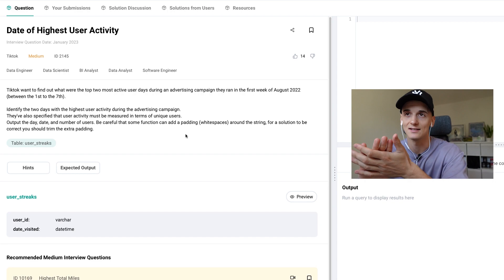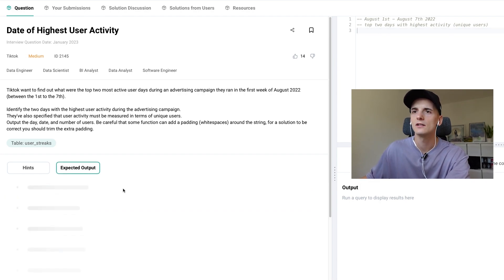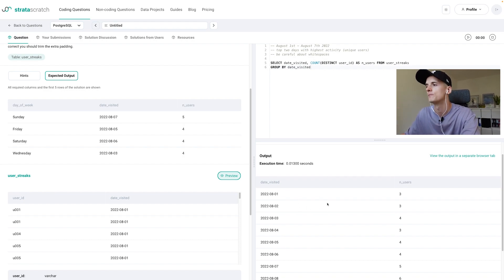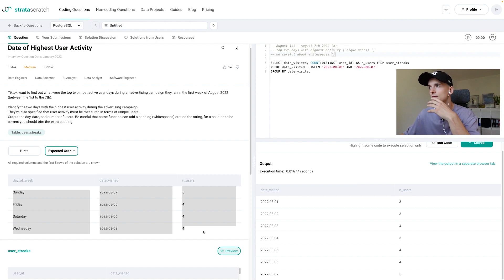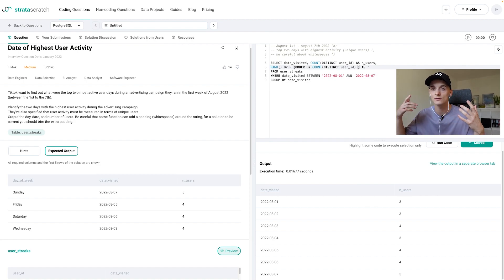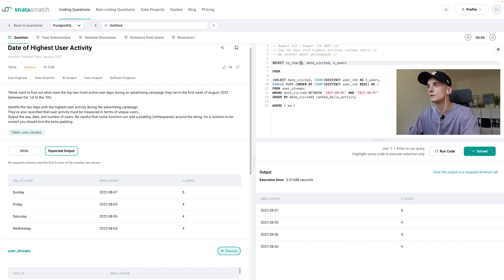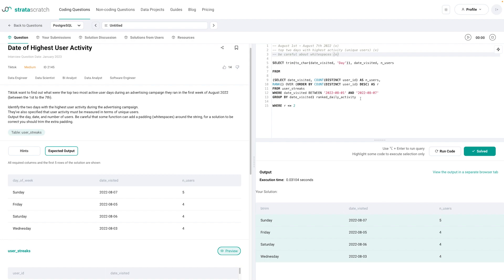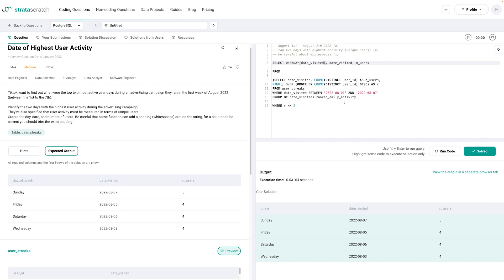TikTok ByteDance SQL Interview Question for Data Scientists and Data Analysts (StrataScratch 2145)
Solution and walkthrough of a real SQL interview question for Data Scientist and Data Analyst technical coding interviews. This question was asked by TikTok/ByteDance and is called "Date of Highest User Activity".

0:00 Intro
0:44 Problem Walkthrough
11:12 Problem Discussion
13:04 Outro